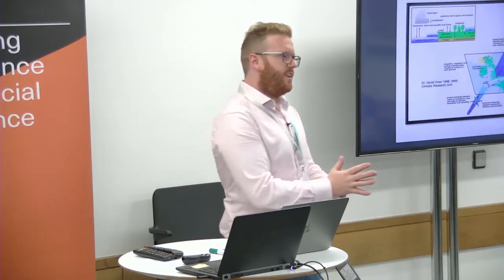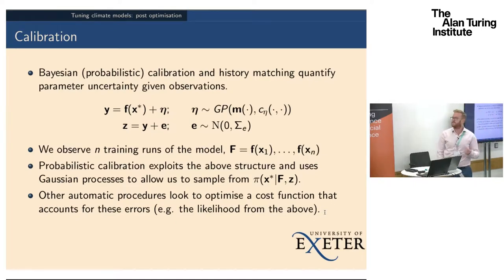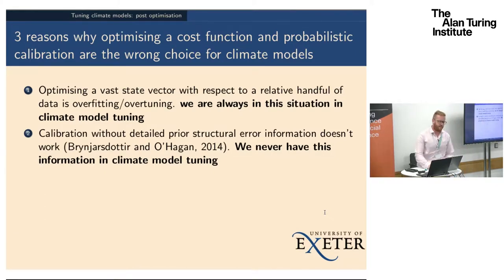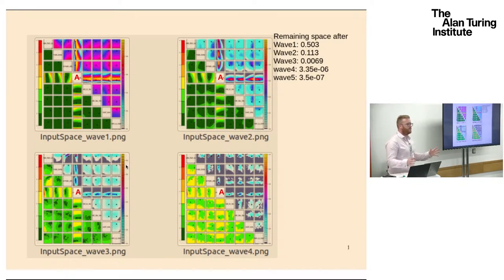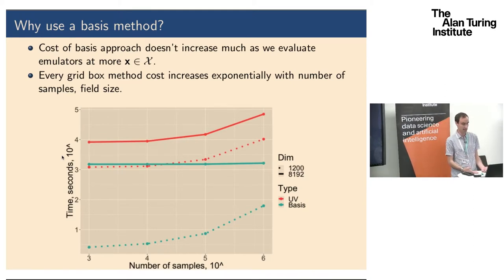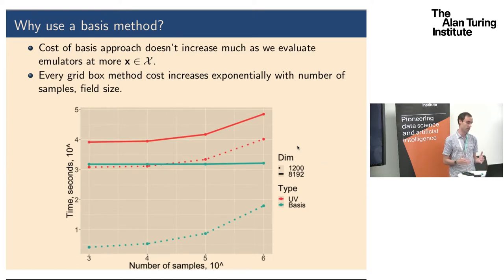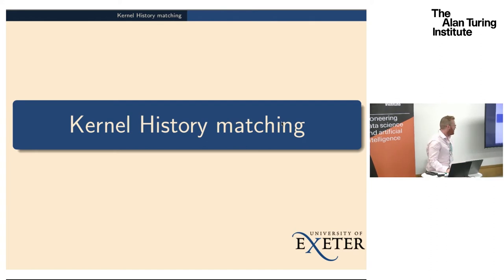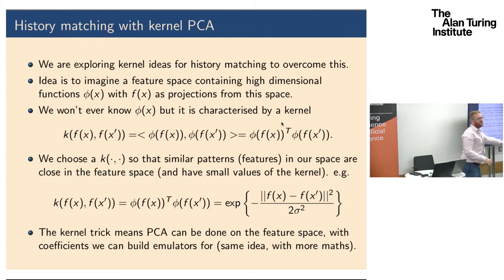Efficient an effective calibration of spatio-temporal models: Dan Williamson & James Salter, Exeter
Uncertainty quantification (UQ) employs theoretical, numerical and computational tools to characterise uncertainty. It is increasingly becoming a relevant tool to gain a better understanding of physical systems and to make better decisions under uncertainty. Realistic physical systems are usually described by numerical models, often simulated using computer code. The computationally expensive and complex codes can be replaced by inexpensive and functionally simple Gaussian Process (GP) emulators that approximate the functional relationships essential for the purposes of UQ.

This workshop brings together early-career researchers and experts in the field, exploring the theoretical as well as the numerical aspects of GP emulation. Real applications are emphasised, especially those having 'large' features. 'Large' features could include complex physical and numerical models and/or a large number of observations or parameters. Specifically, climate, tsunami and earthquake problems are targeted due to their relevance as global challenges.